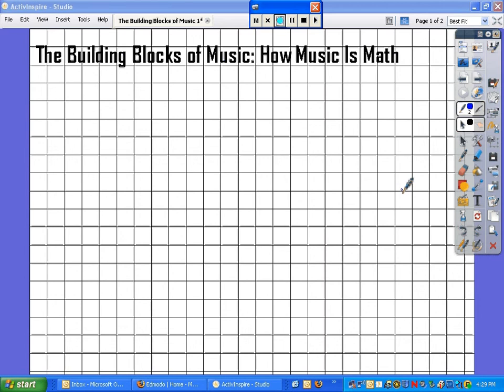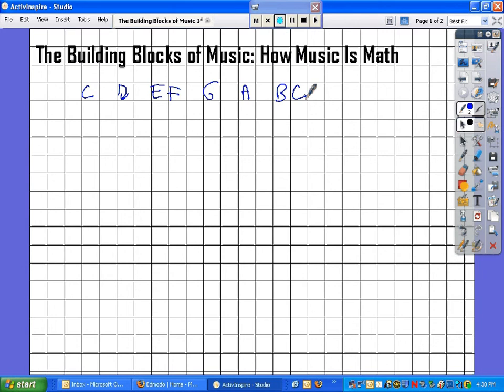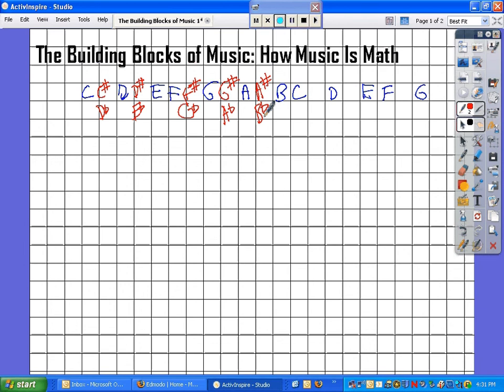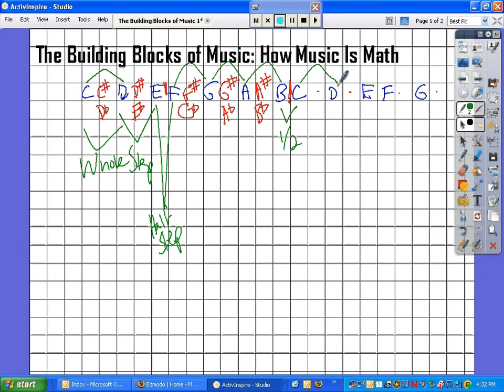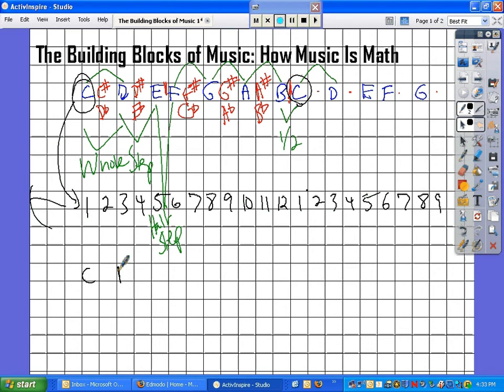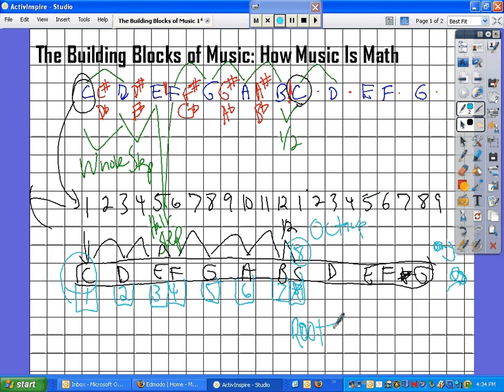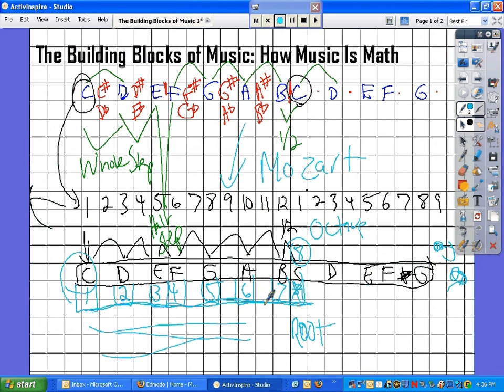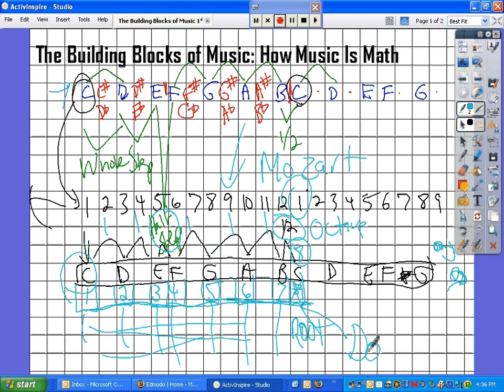Music Theory 1 The Building Blocks of Music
This is my hack version of music theory according to how I understand it.